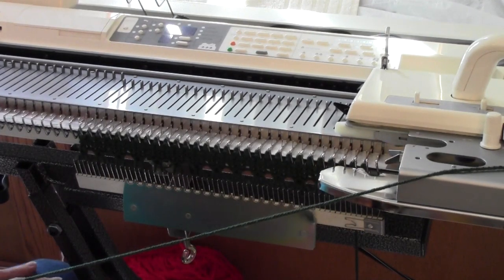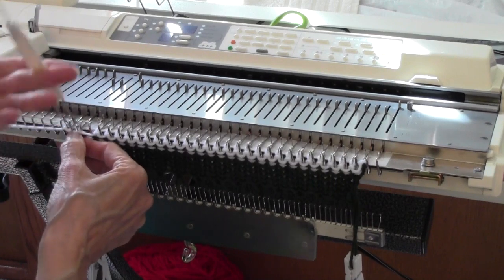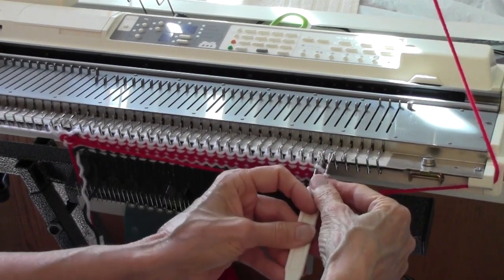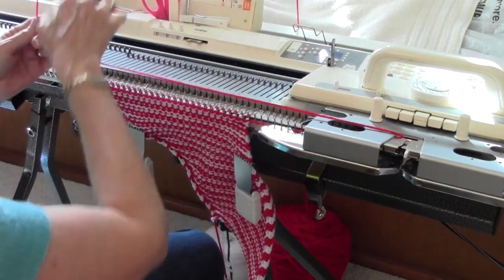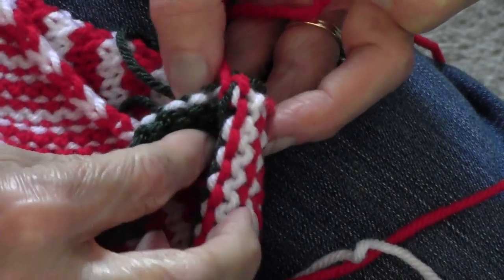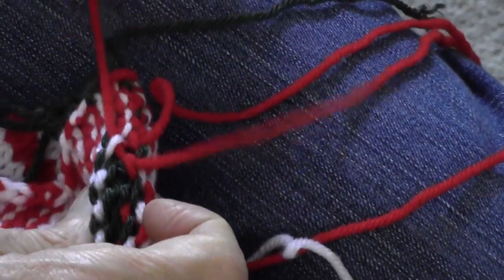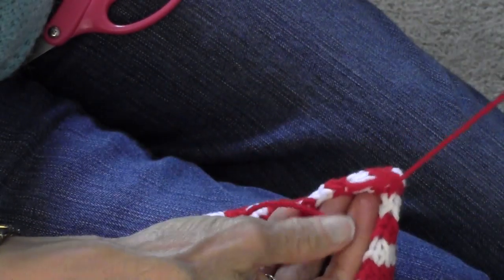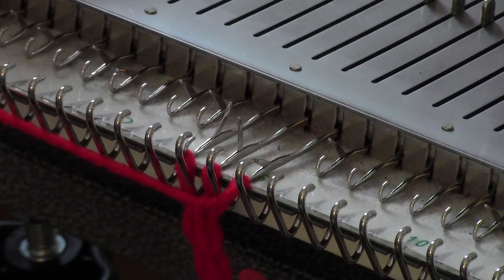Bias Striped Gift Bag by Diana Sullivan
Learn more about bias knitting by making this bias gift bag designed by Diana Sullivan.  This video also teaches grafting a seam, mattress stitching a seam, and how to make a knitted cord.

Diana's blog, diananatters.blogspot.com, has more information, lessons, ideas, and free patterns for machine knitters.